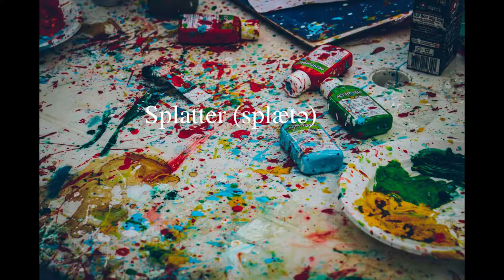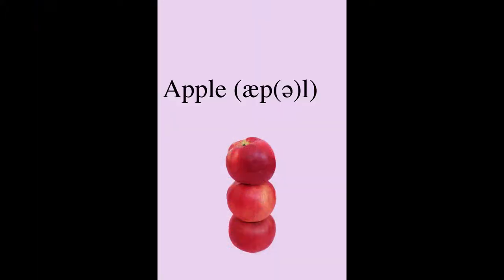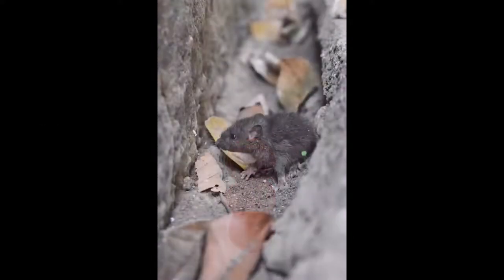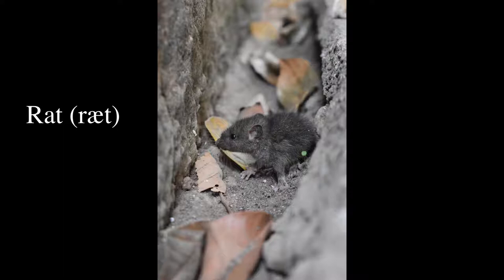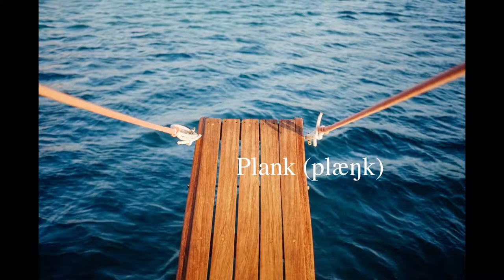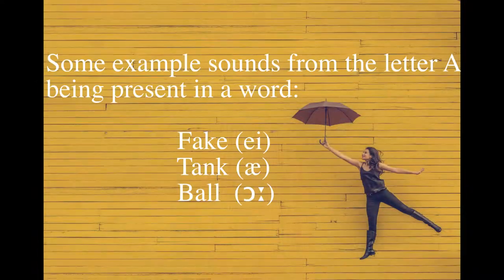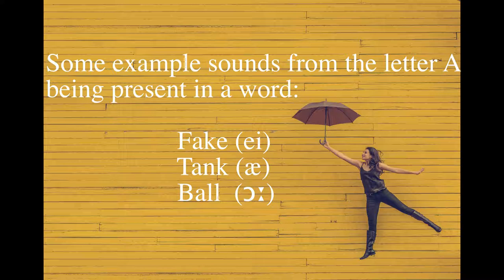The æ Symbol (IPA)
This is part of a series of videos which help students become very familiar with the International Phonetic Alphabet.

☀️This video is a small sample from our 'Sounds' course of British English Pronunciation Courses.

The images were taken from Unsplash.com and a big thank you to them and the following talented photographers: Edu Lauton/Elaena Koycheva/Ricardo Viana/Kevin Grieve/Yuna Dinata/Chris German/Samuel Zeller/Howard Riminton/Crew/Vidar Nordii-Mallisu/Kira auf der heide